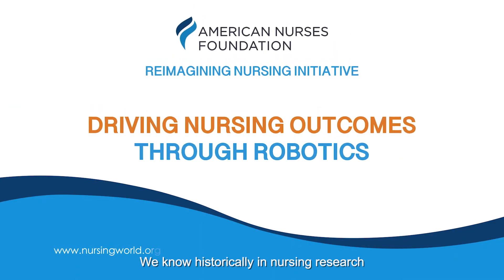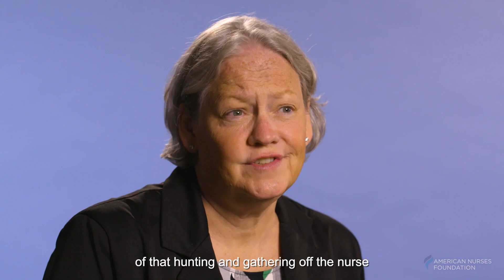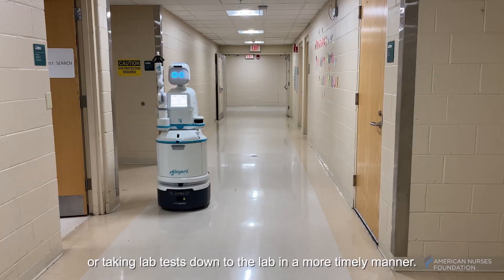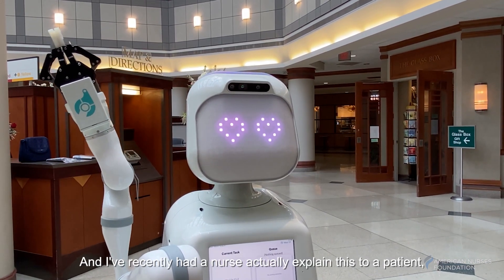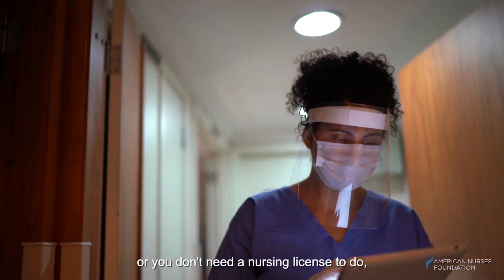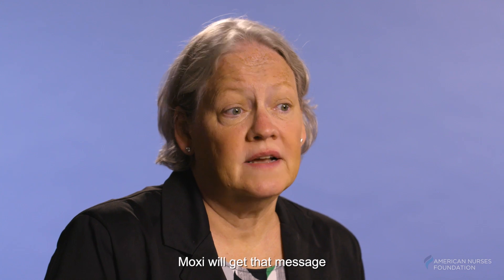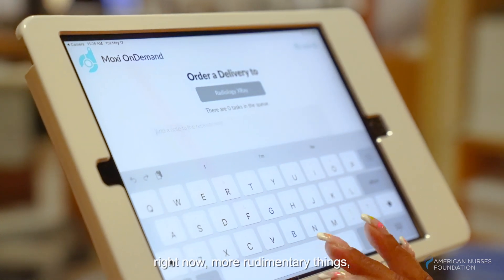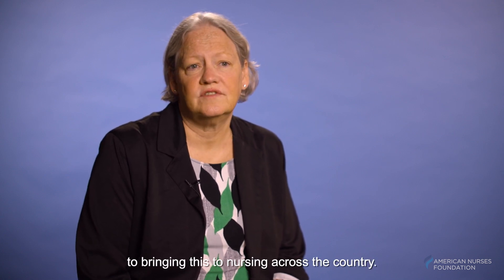Driving Nursing Outcomes Through Robotics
Through the American Nurses Foundation's Reimagining Nursing Initiative, ChristianaCare is piloting collaborative robots (cobots) as an innovative, strategic approach to assist inpatient nurses and staff in their daily work.